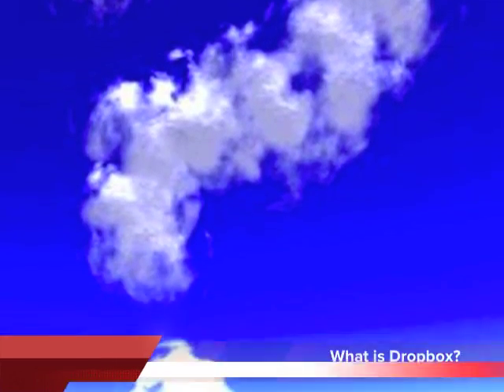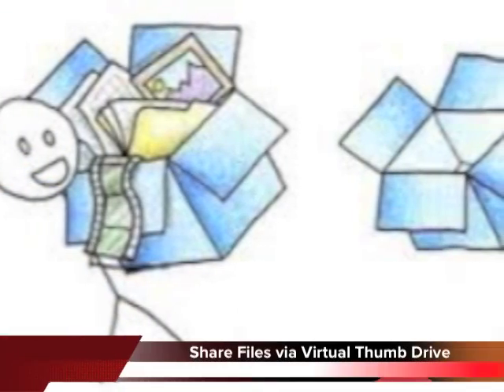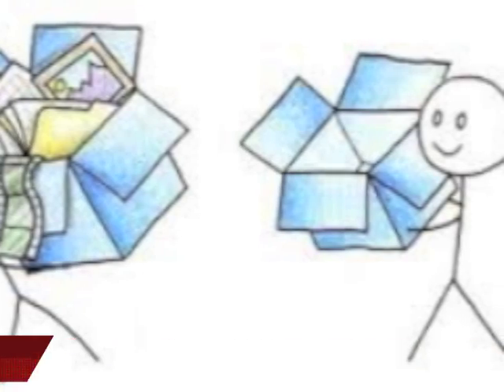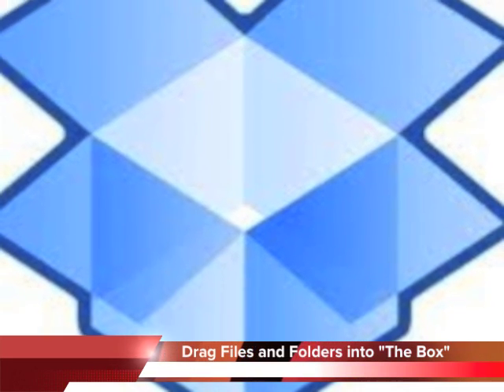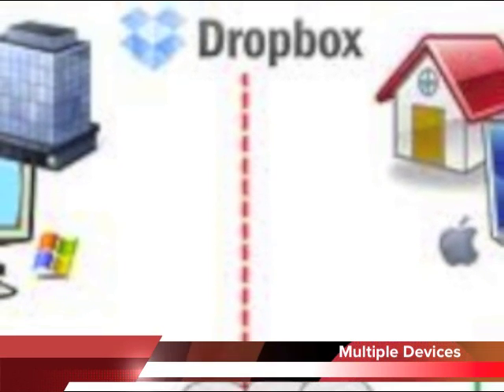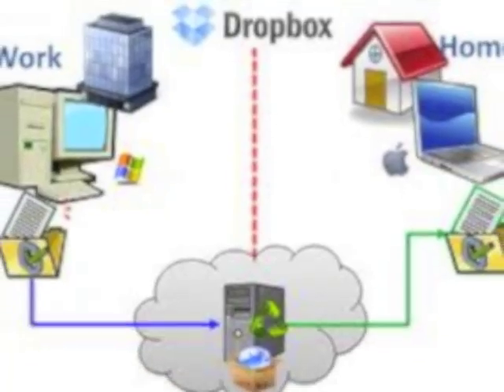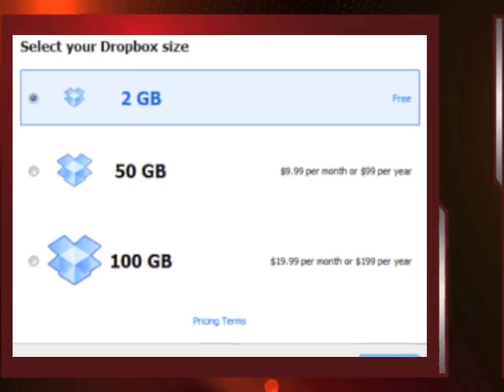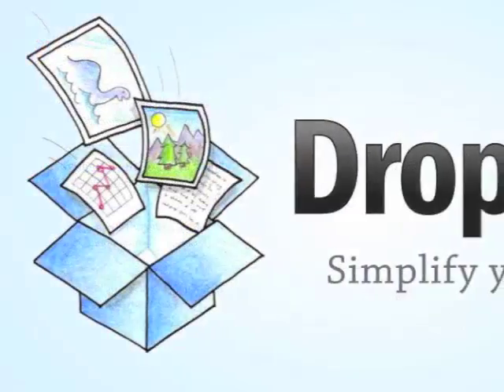What is Dropbox? - Find out in one minute.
What is Dropbox?  Dropbox is a multiplatform desktop application that allows people to share files with one another without the use of e-mail or external memory drives.  It is a "Must Have" for anyone in the legal profession.